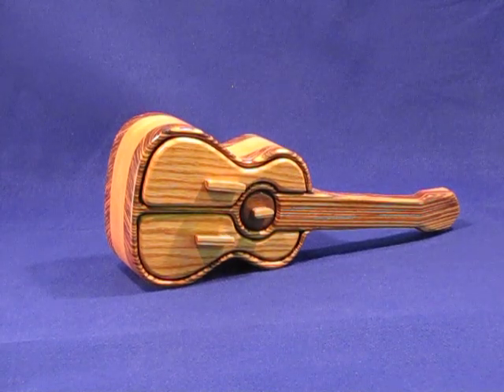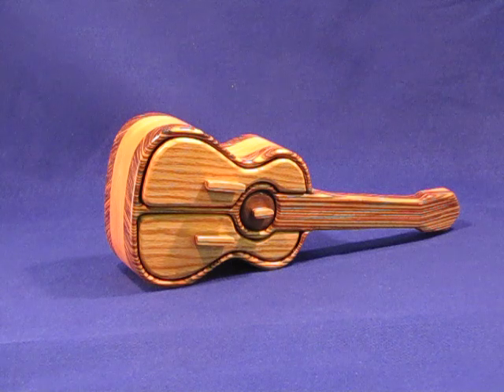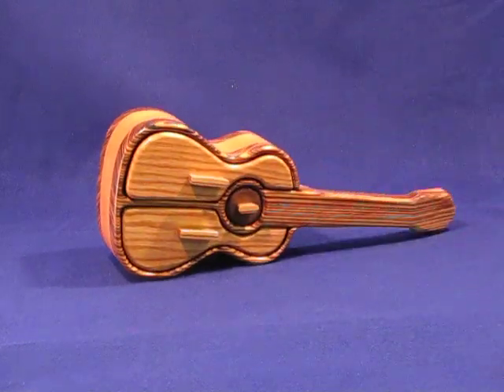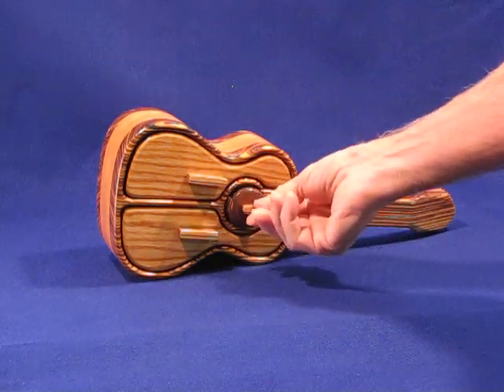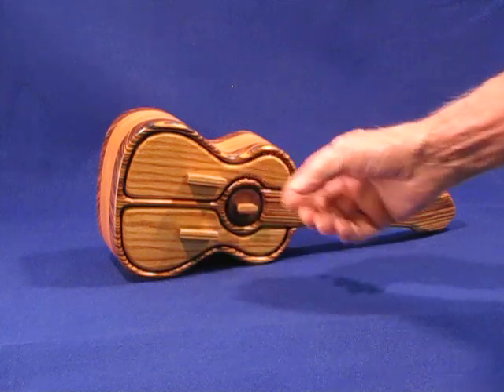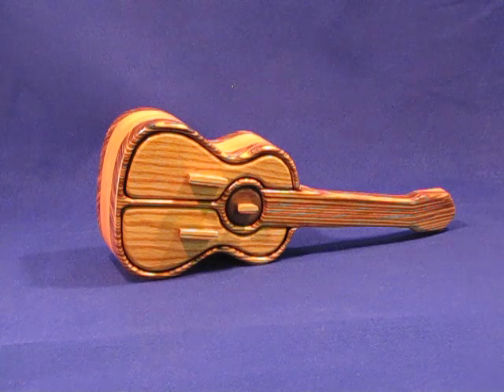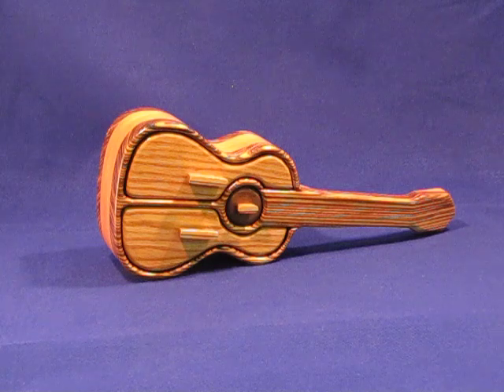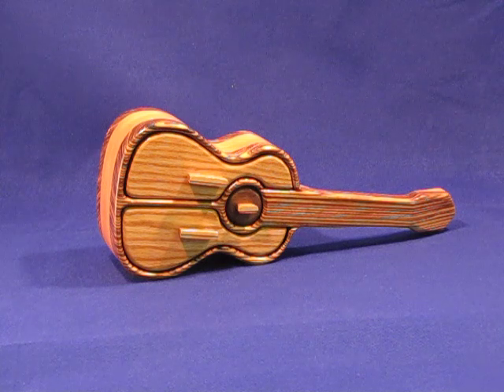Guitar Shaped Jewelry Box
ETSY - COMMISSIONED JEWELRY BOXES

Our new guitar band saw box was commissioned by a good customer as a gift for her son who plays both the 6 and 12 string acoustic guitars as well as the classical guitar. I patterned this box from a picture of his classical guitar. The box has 2 large drawers plus a small drawer representing the hole in the center of the guitar. It also has a hidden drawer. This unique box would be special to anyone interested in music, especially country music or any type of guitar music.